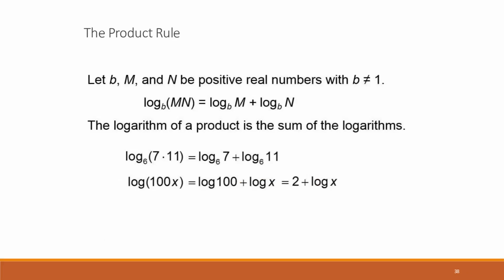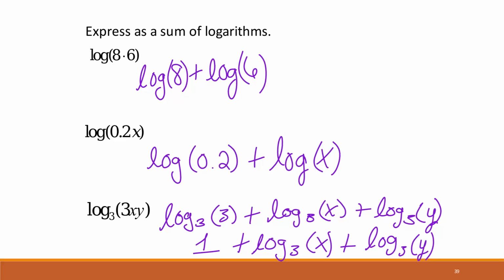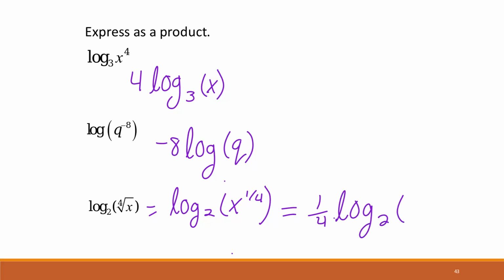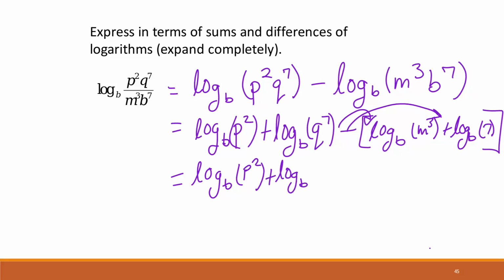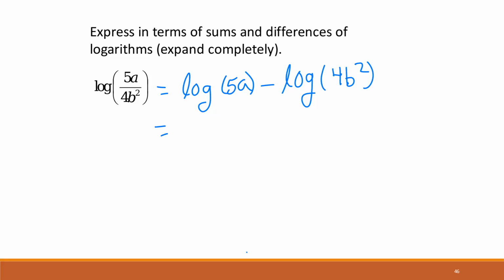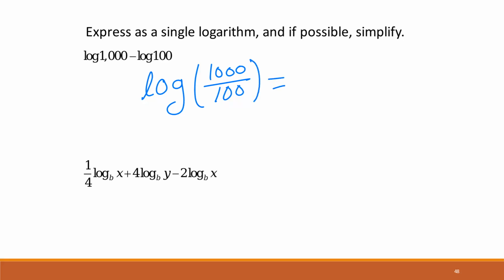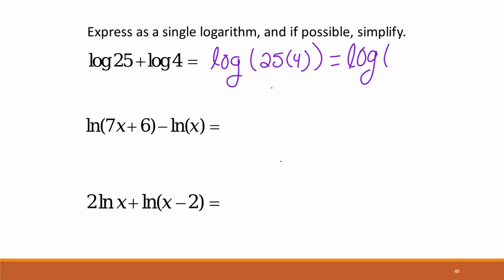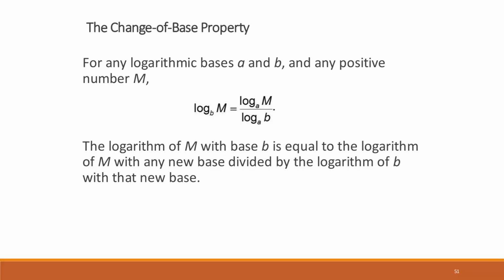MATH 1314 Lecture 4.3